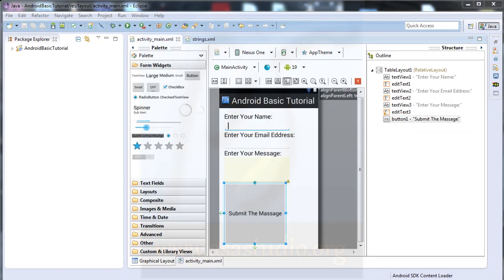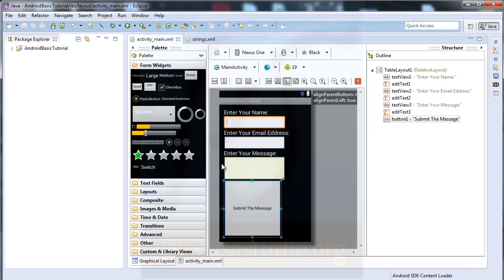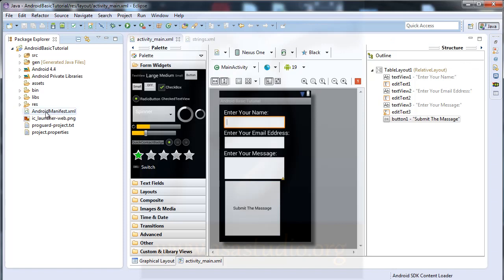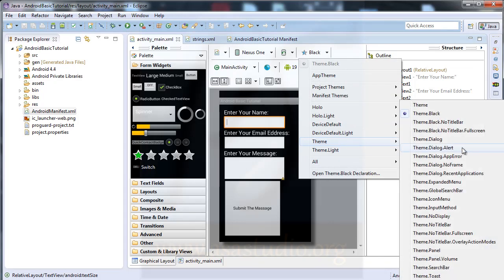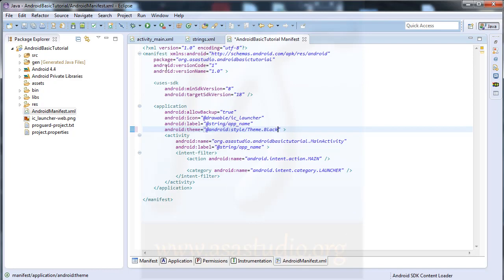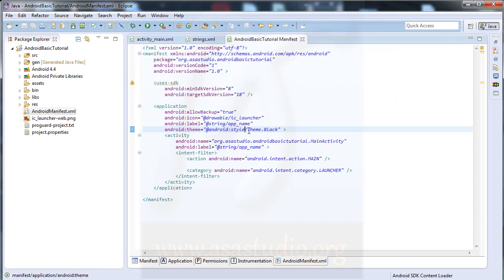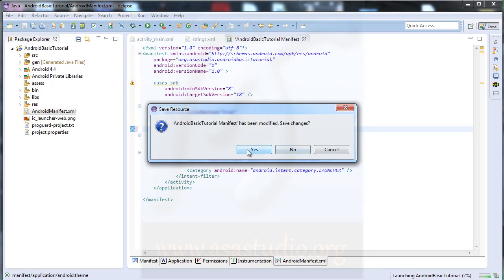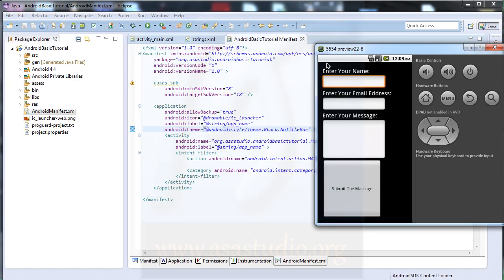Create Android Aplication with Java, EN 10, Android Theme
Android Application Development with Java, on the 10th of this video, I'll show you how to change the theme on android. We. In android we use the device independent pixels and scale independent pixels.

Best Regards